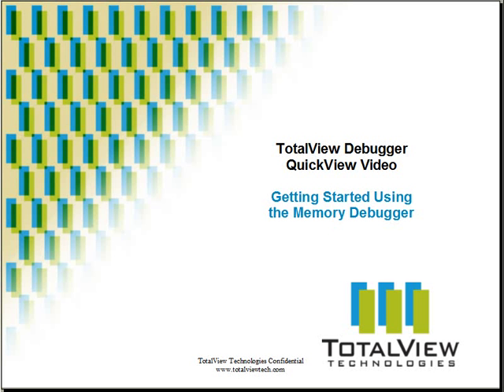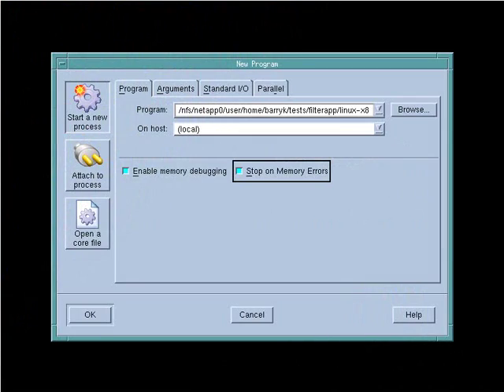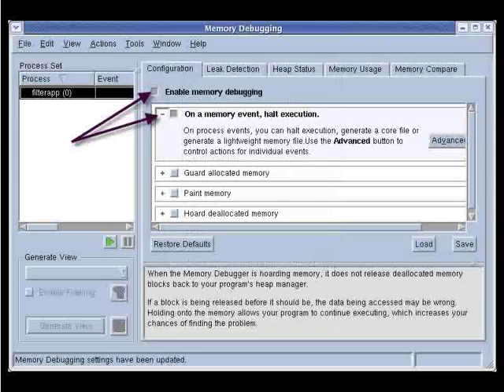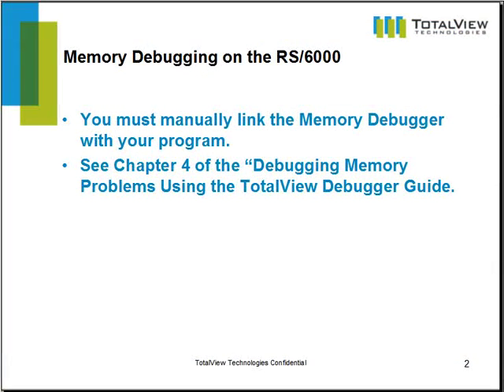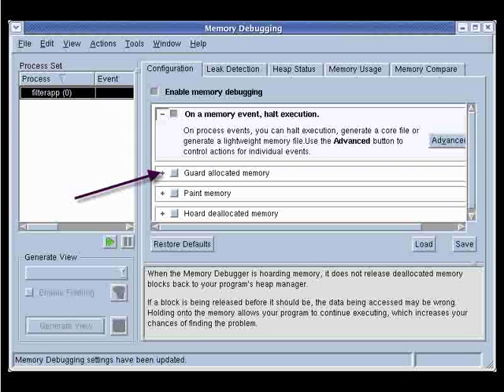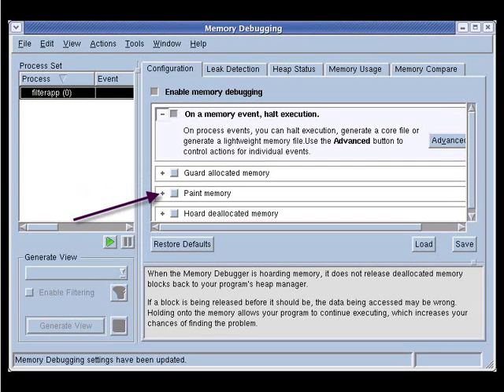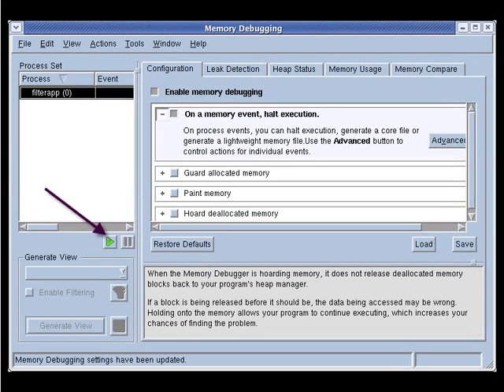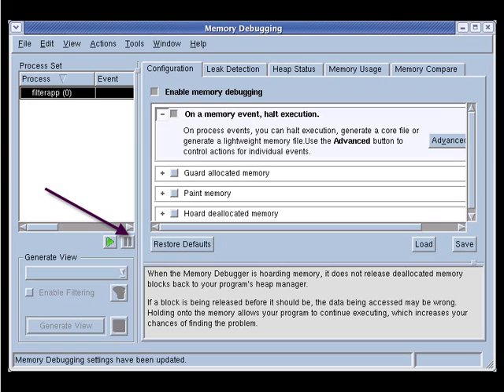Getting Started with the Memory Debugger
The Memory Debugger is an integrated component built into the TotalView Debugger. Because it is integrated, memory debugging is no longer something you do apart from the way you debug your program's logic. After viewing this movie, you will know the basics of starting, configuring, and running the Memory Debugger